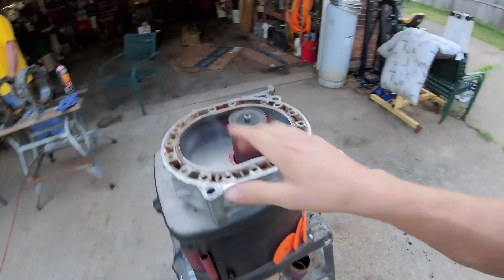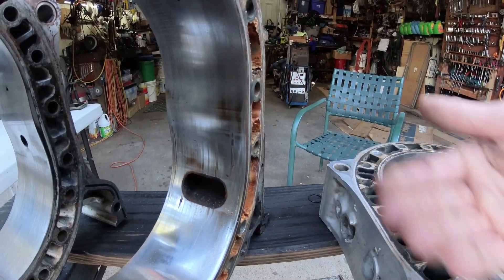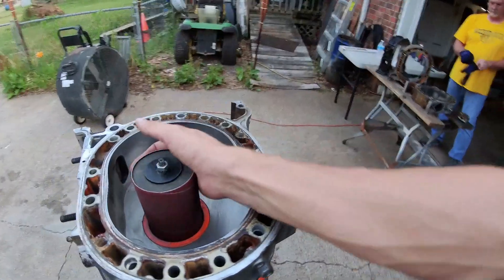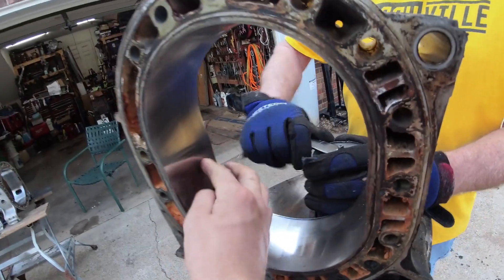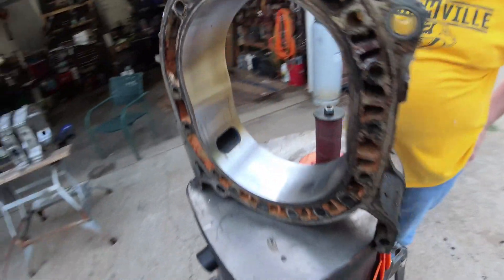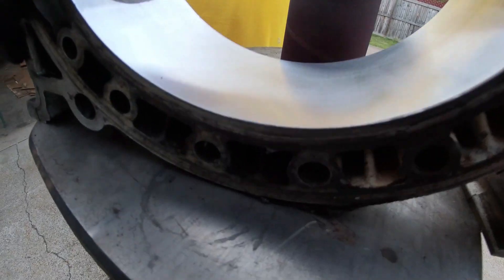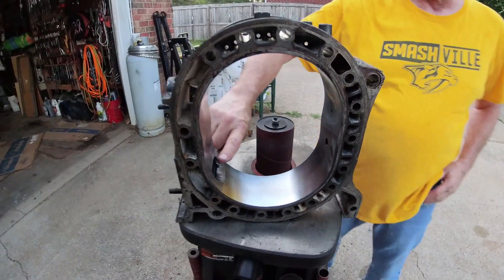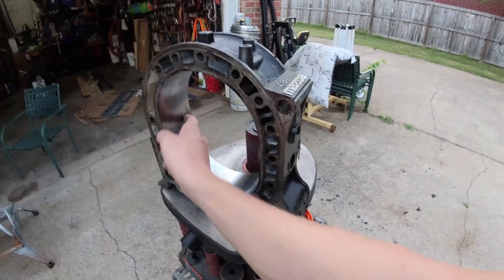How To Resurface Rotary Engine Housings - Its Like a Cylinder Hone... But Better!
In the rotary engine world, there is no Over boring, or Honing a rotor housing like you can a piston cylinder.  Until now, Resurfacing/cleaning up the surface of the housing has made matching used housings so much easier.